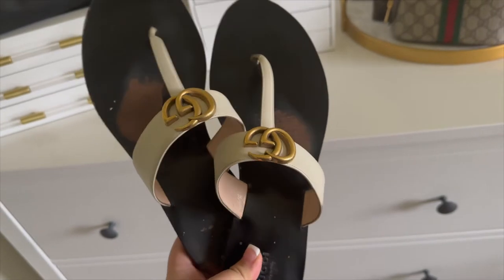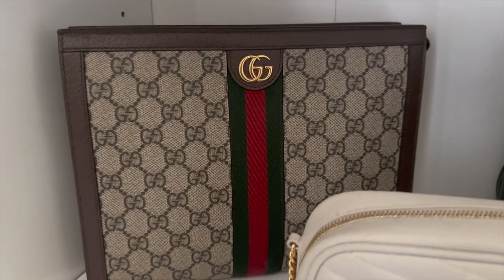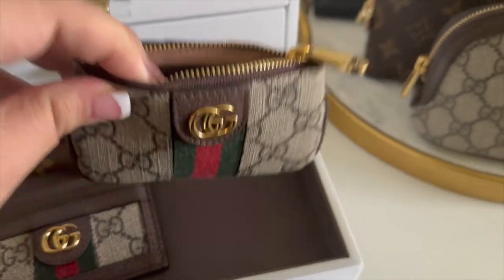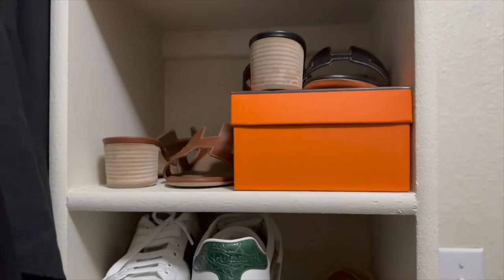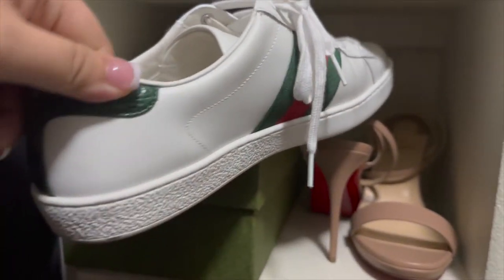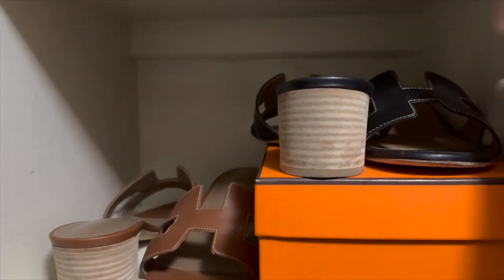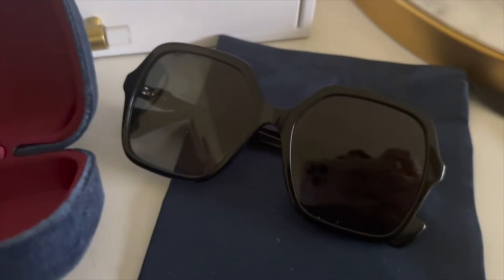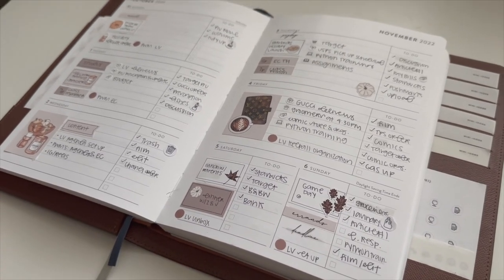2022 SLGs, Accessories & Shoes Collection: Gucci, Hermes, Louis Vuitton, & Louboutin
Shop This Video:
Gucci Sandals
Gucci Ophidia Pouch
Gucci Cardholder
Gucci Keypouch
Gucci Cosmetic Case
Gucci Ace Sneakers
Hermes Oasis Sandals
Gucci Square Sunglasses
LV Agenda Cover
Gucci Scarf (not mentioned due to pre-record)

More:
Academic Instagram: @laplansdba
Collections Instagram: @laplanscollective
Collections TikTok: TikTok.com/@laplanscollective